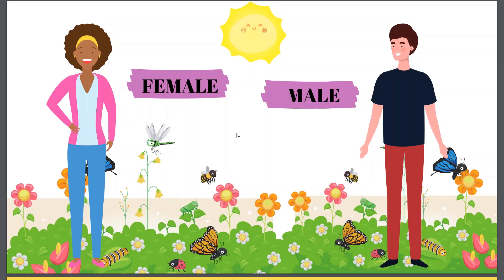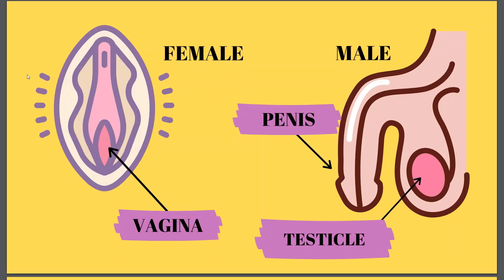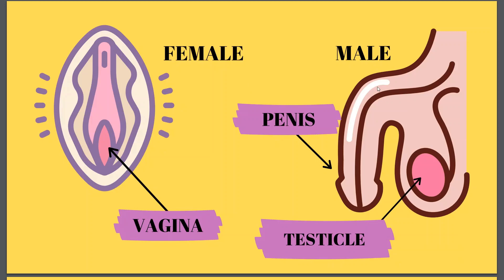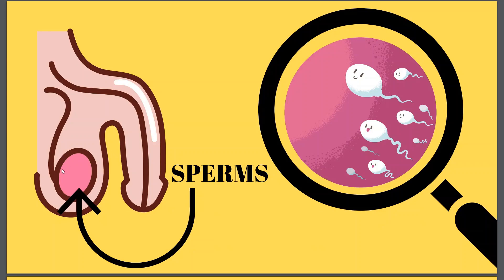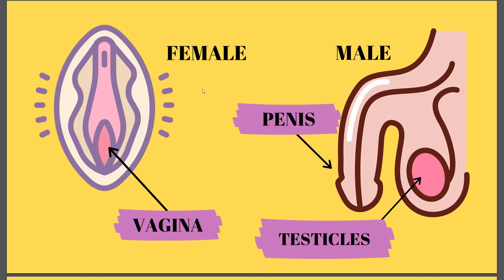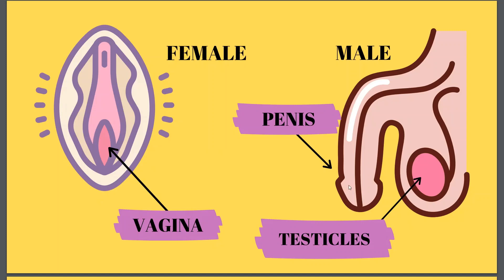How are Babies Made?|Know Your Body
Are your little ones always asking you HOW ARE BABIES MADE and are you unsure how to answer them? Well, this is a simple video that explains the FACTS in a no-nonsense straightforward manner.

It is important children understand how the body works and the PROPER NAMES of the different parts of the body. Knowledge is the first step in keeping children safe in this world - in clearly understanding the science behind what we call GOOD TOUCH and BAD TOUCH.

It is best that as parents, guardians, and caretakers we explain the human body to children in a practical and easy-to-understand manner. Create a safe environment for children to freely discuss their questions and concerns with you so that they won't need to get their information from elsewhere which may even end up being wrong/incorrect or incomplete.

Let us work together to build a safe, inclusive, and compassionate world for our little ones!